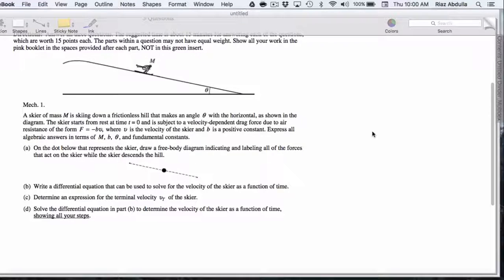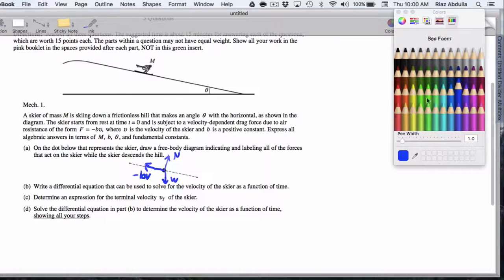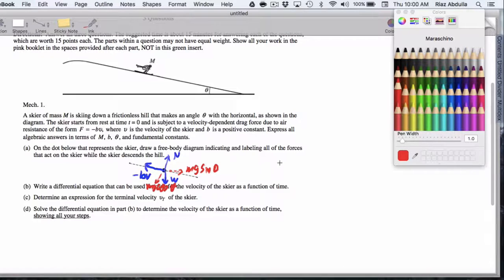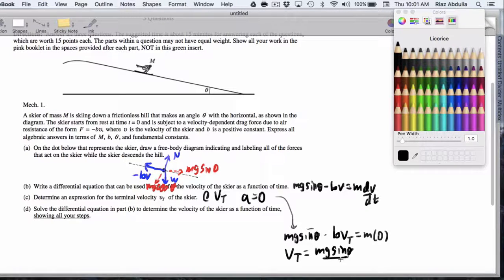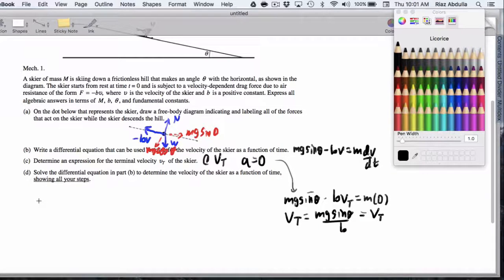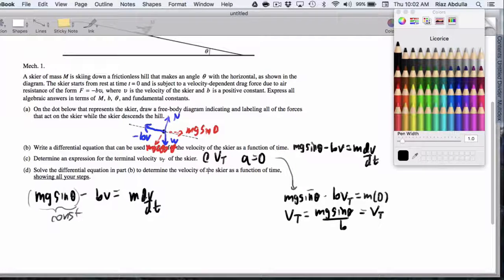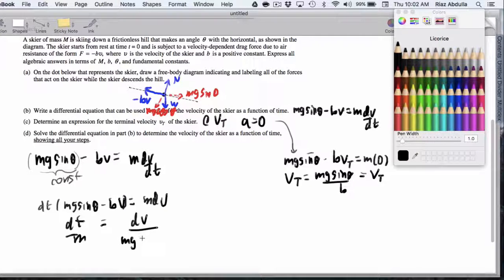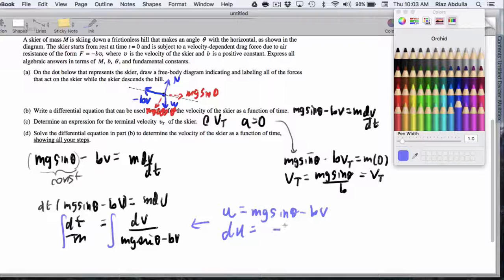AP Prob 2 Hint